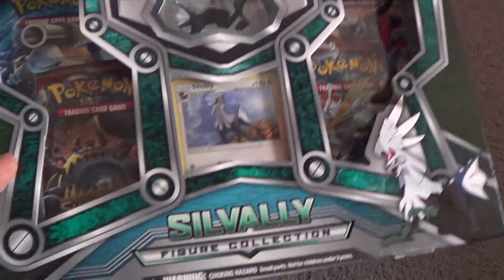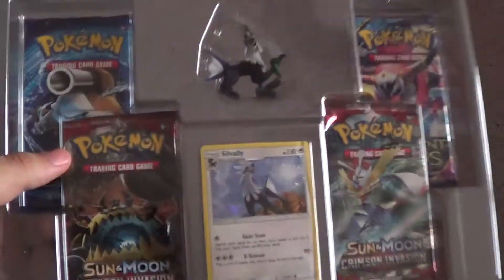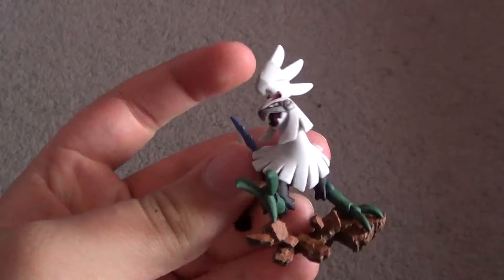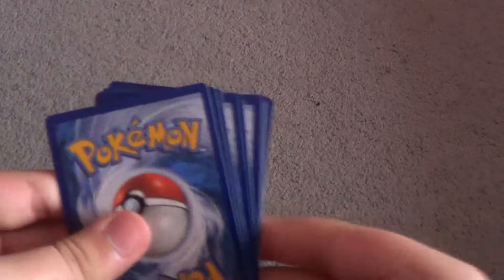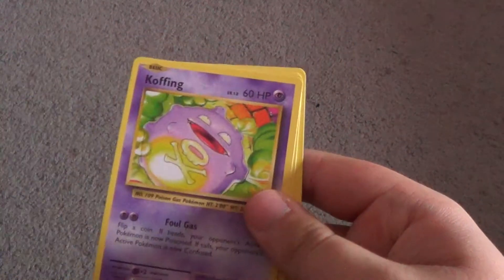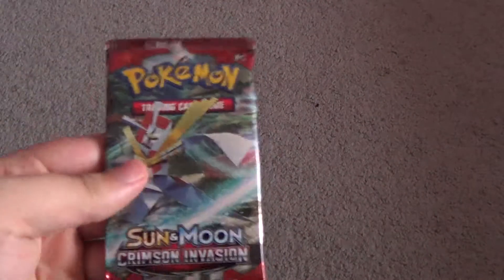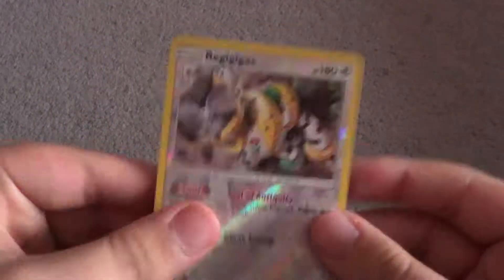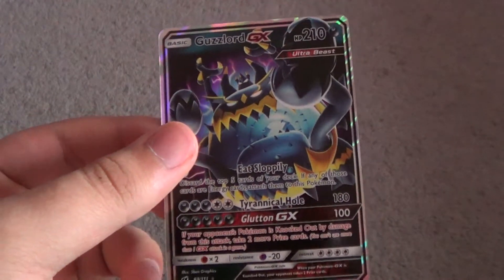Pokemon Silvally Figure Box Unboxing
Really good box.